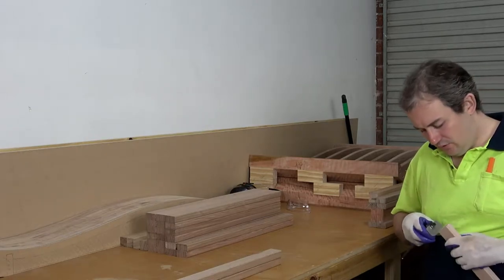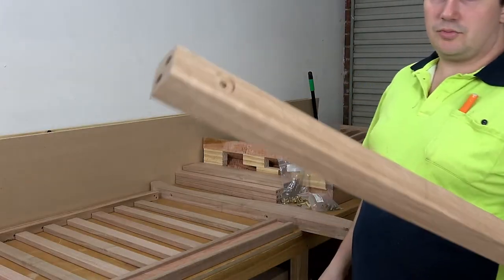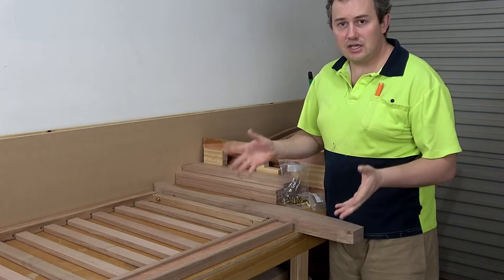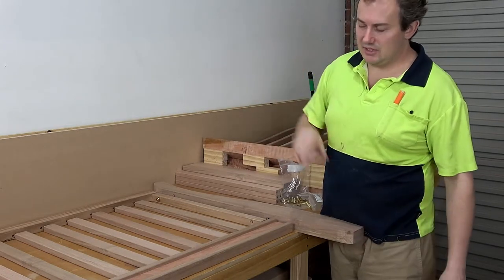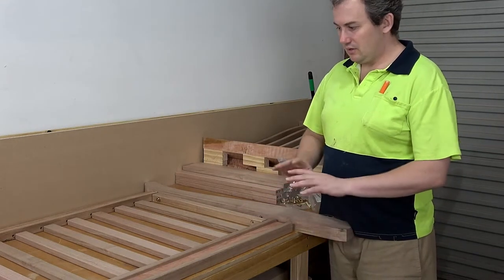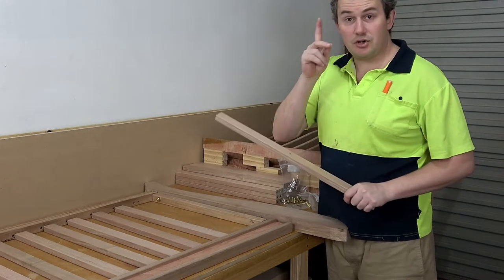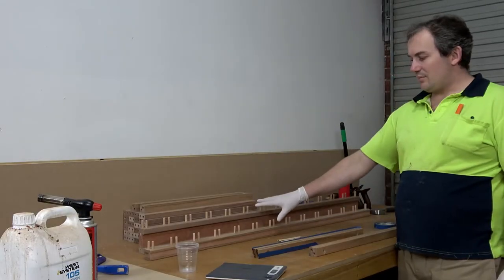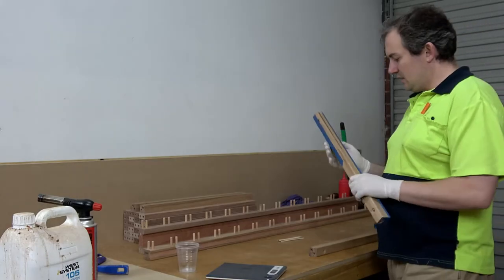More hand planing - Woodworking Vlog 16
A bit of Harry Hackurate horizontal boring and some hand planing action. Finishing up with a smoking blob of epoxy 😀

My Workbench: "OzzyOcker Workbench - Full Build"